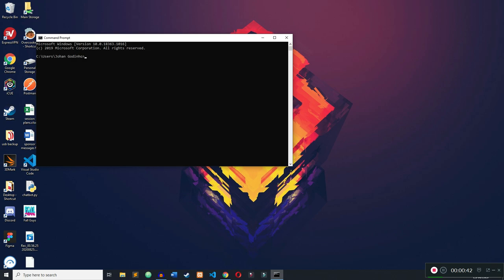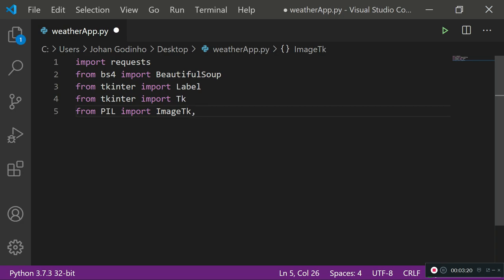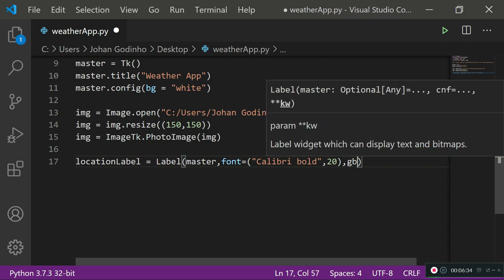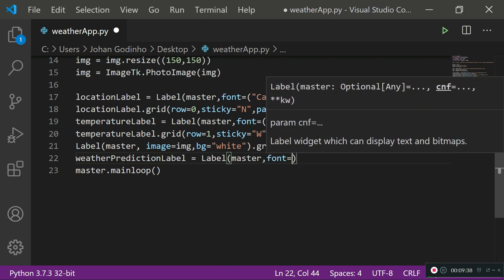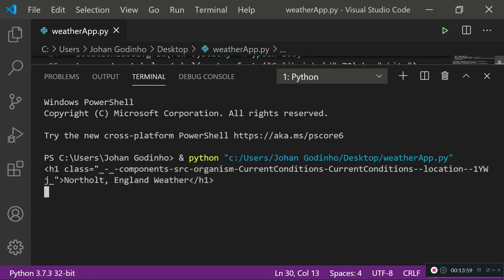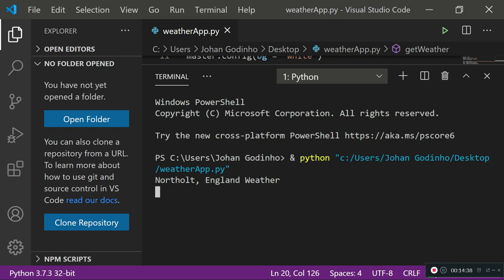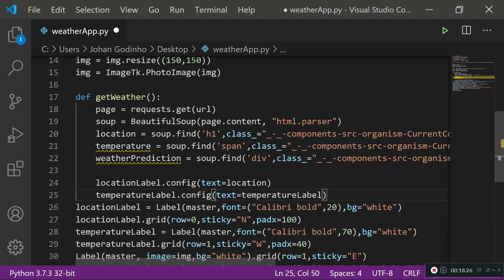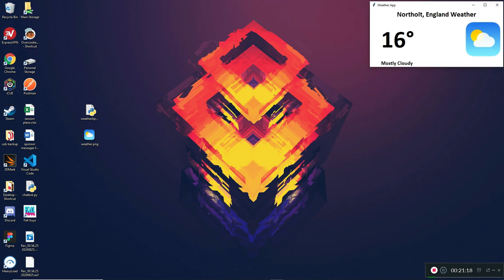Python Tutorial - How to create a weather app using python and tkinter (Beautifulsoup4 & Requests)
Python Tutorial - How to create a weather app using python and tkinter (Beautifulsoup4 & Requests). A tutorial for beginners that will show you how to use web scrapping to create your very own GUI version of a weather app.

*** Music Credits ***